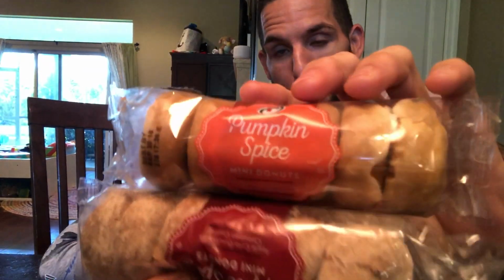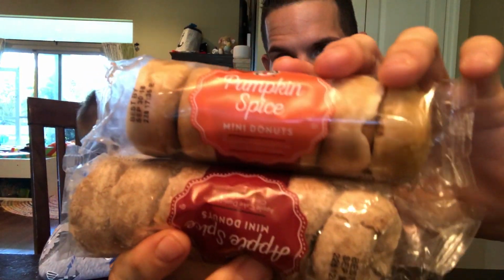Fun Size Review: 7-Eleven's Pumpkin Spice & Apple Spice Donut